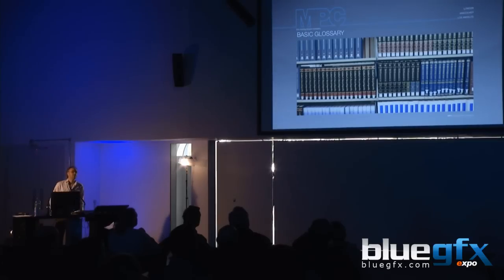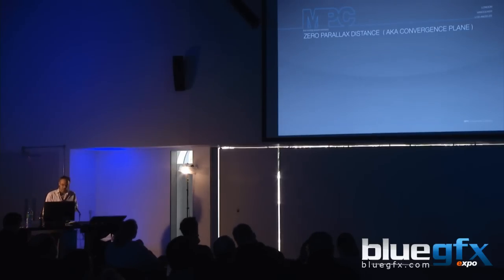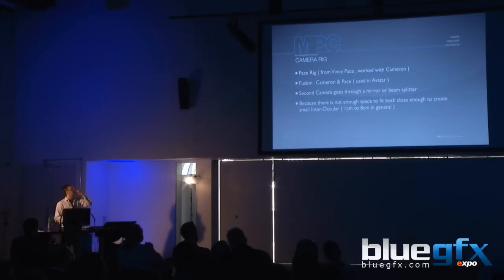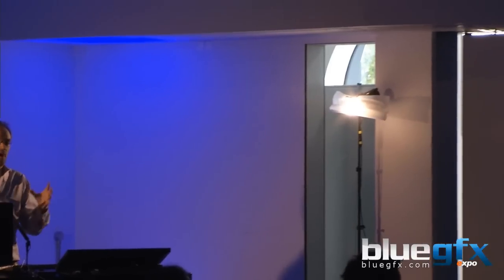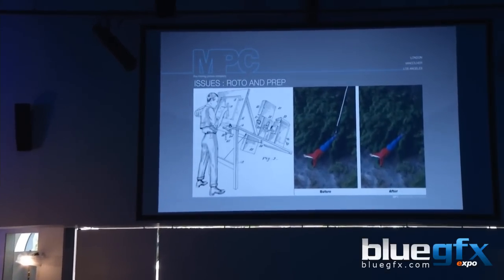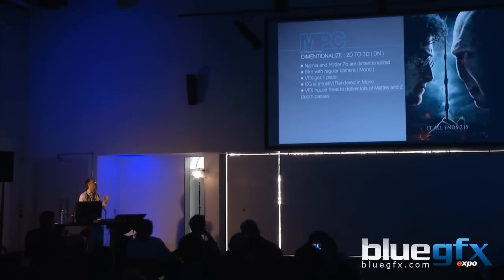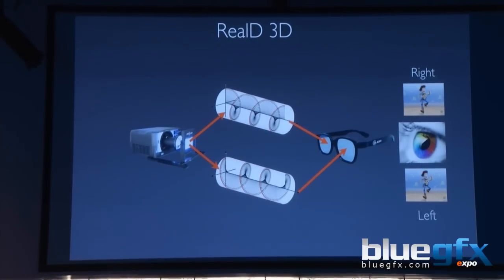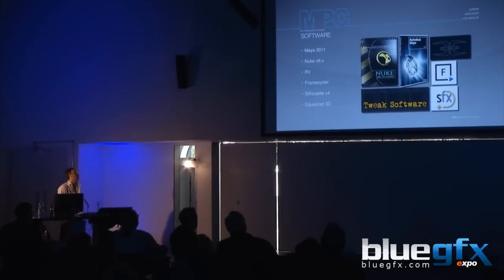MPC, bluegfx expo May 2011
Damien Fagnou, Stereographer from The Moving Picture Company (MPC), talks about stereoscipic principles for production.